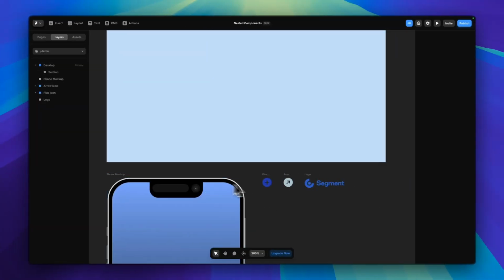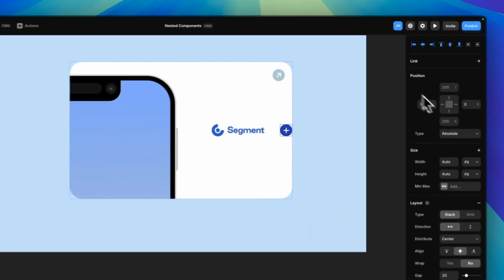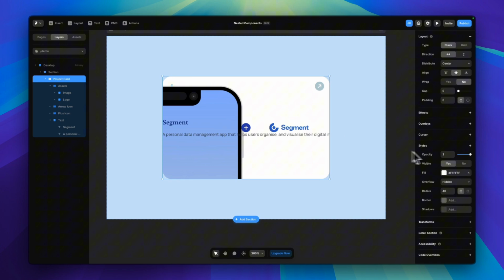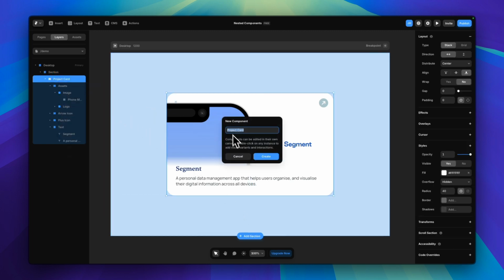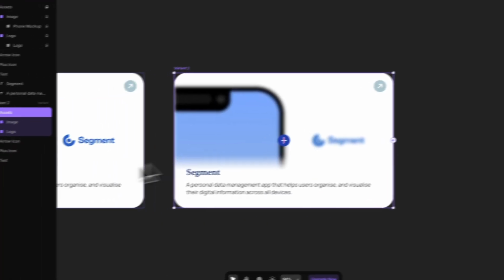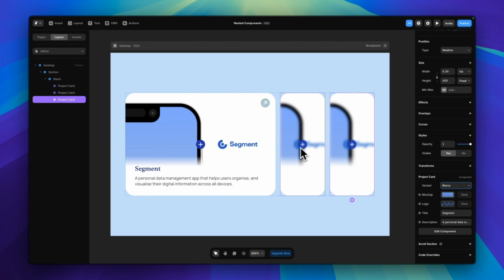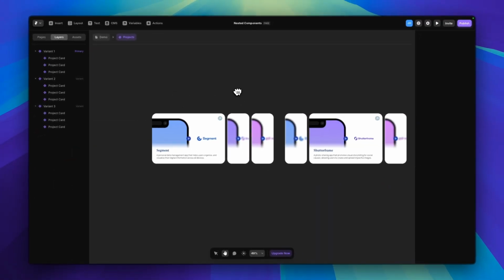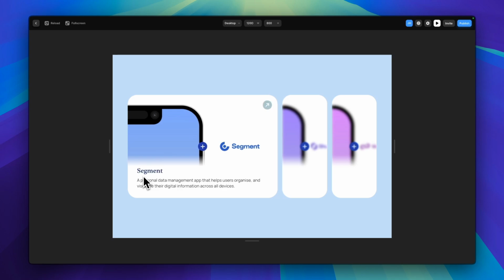Nested components in Framer (tutorial and free remix link)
This video tutorial shows how to use nested components in Framer. Complete with a free and fully responsive component to showcase your work projects.

Chapters:
00:00 Building the Project Card
05:18 Creating a component
06:30 Creating a variant
07:38 Creating a nested component
09:45 Adding interactions
11:07 Adding effects